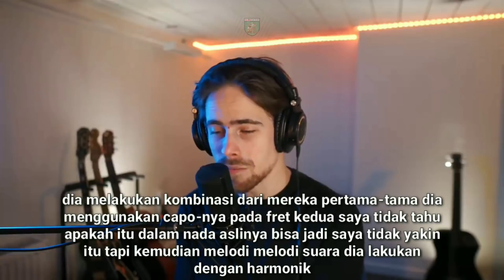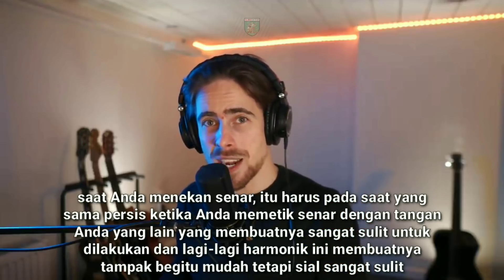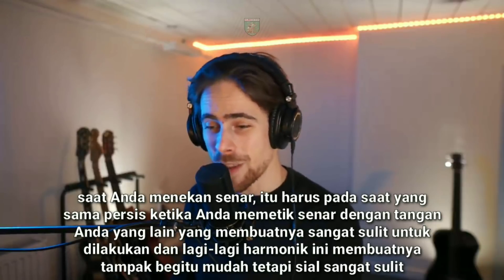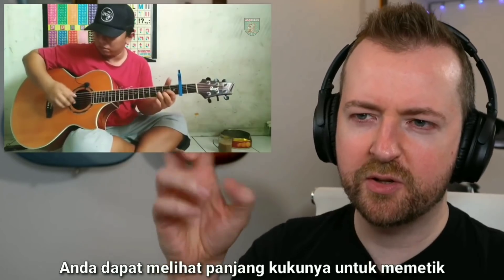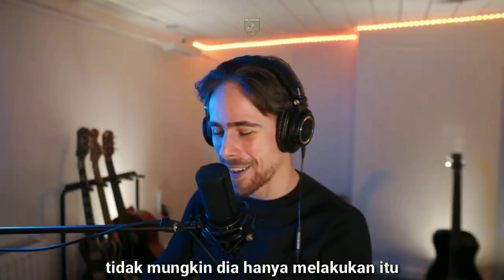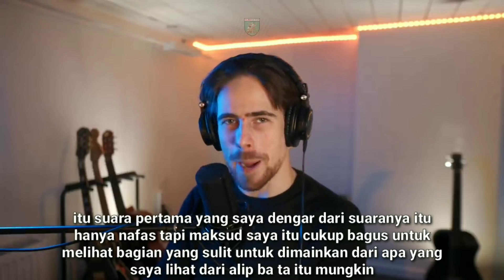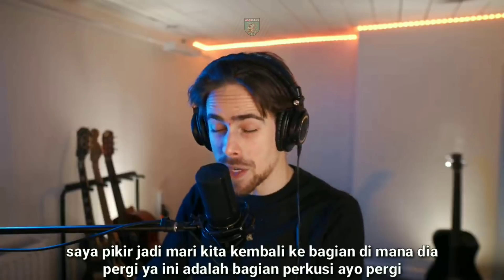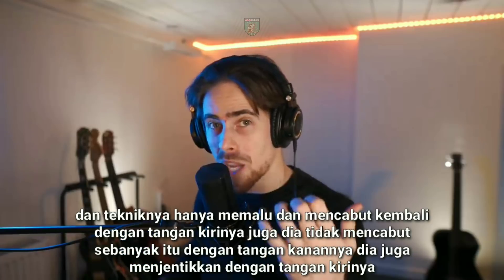Kaget kan❗Reaktor Ini Merasa Hanya Bisa Bermimpi Untuk Bisa Melakukan Itu - Teks Indo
Yo jangan lupa support all reaktor dalam video

Terima kasih sudah nonton dan saya minta maaf kalau ada kesalahan dalam terjemahan nya 🙏🙏🙏